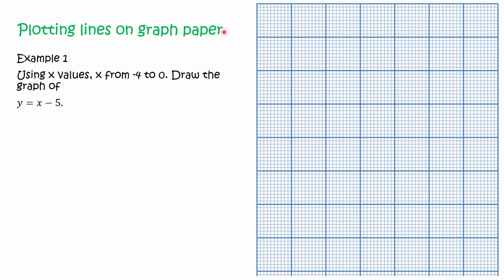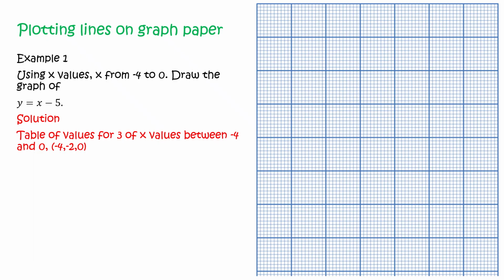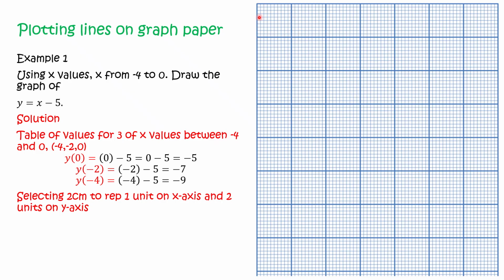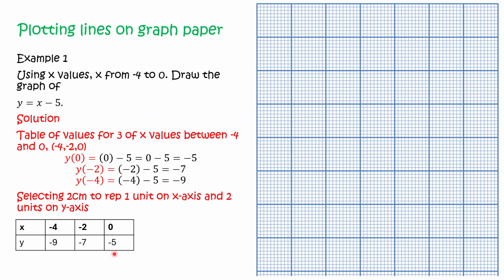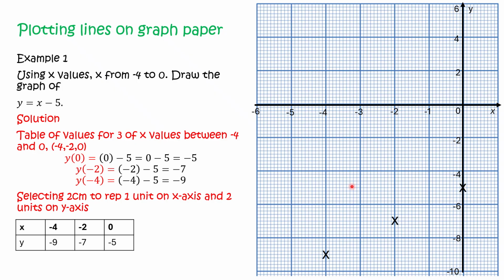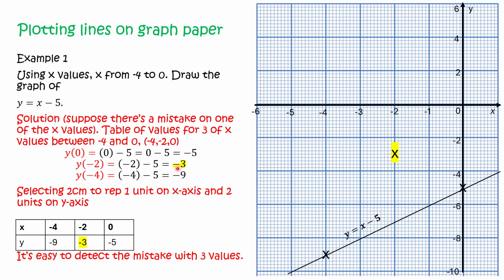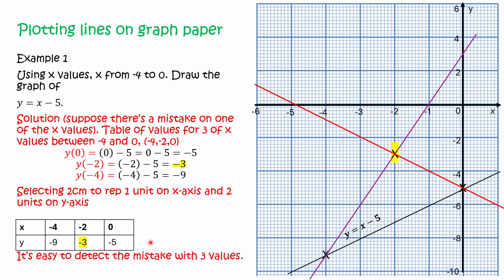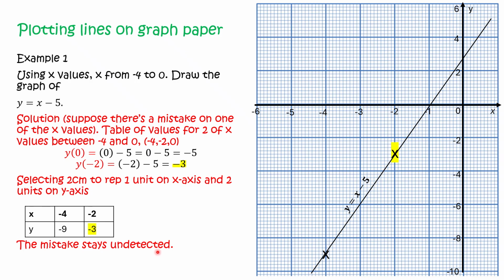Easy way to plot a linear graph!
We plot and solve linear equations on graph paper.